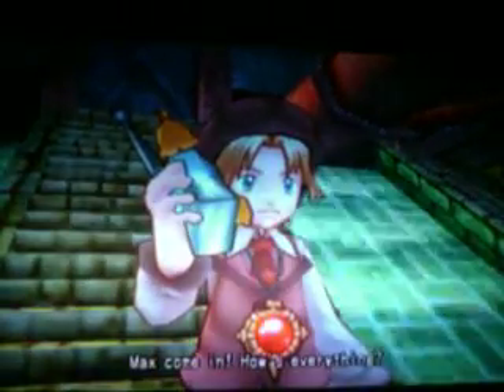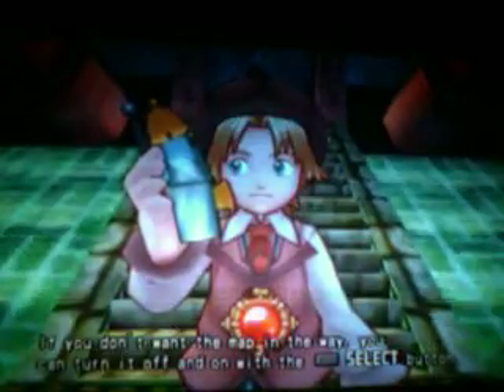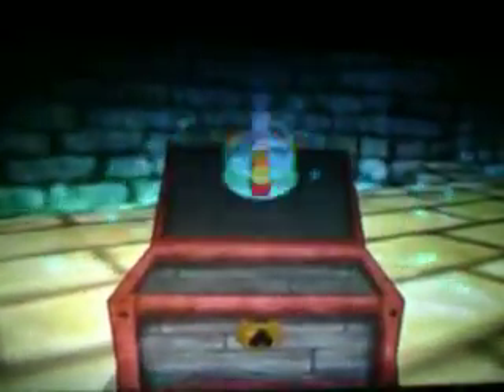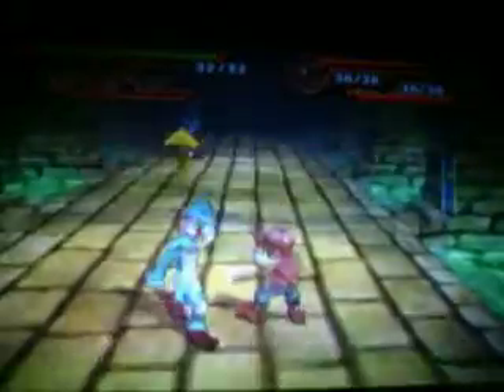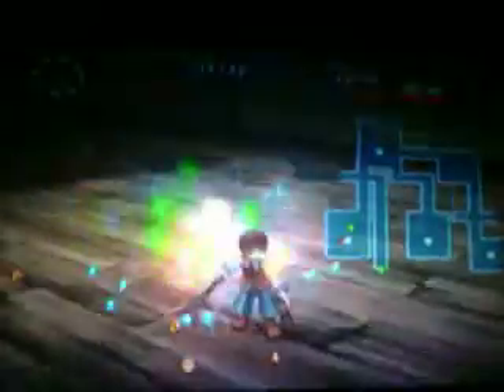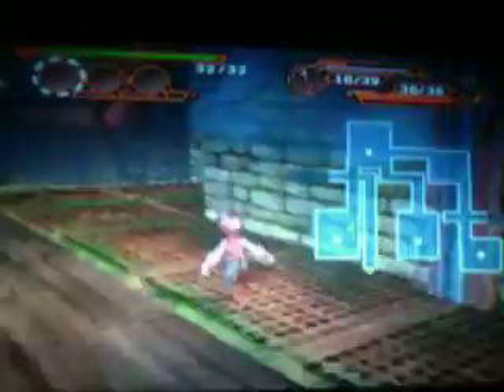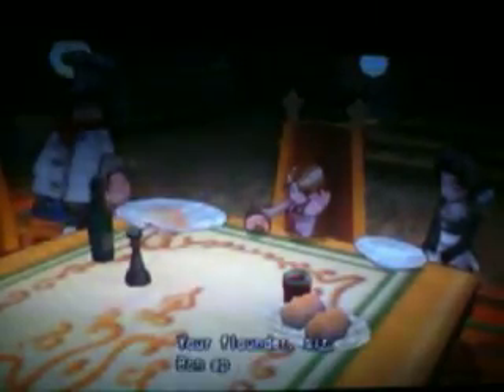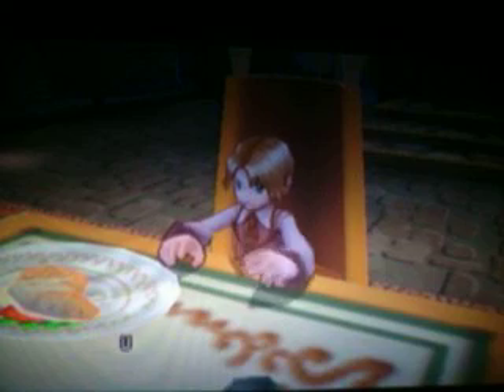Darkcloud2 Walkthrough part6: To the outside world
we finally explore the first floor of the underground water channel but my battery had a caution sign saying it was low, so i got cut off, but luckily i had enough to film the rest in my part 7.